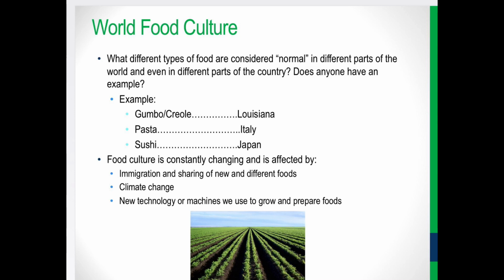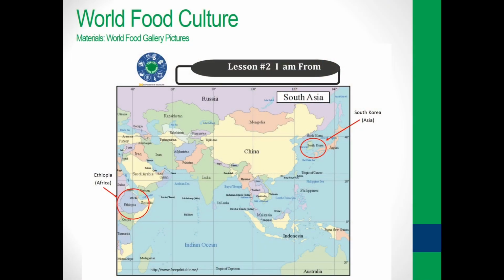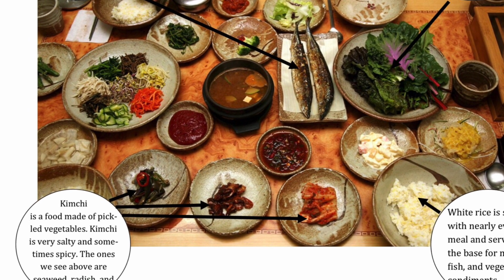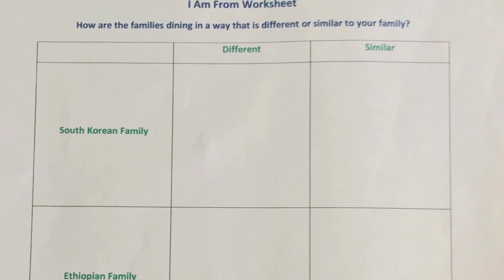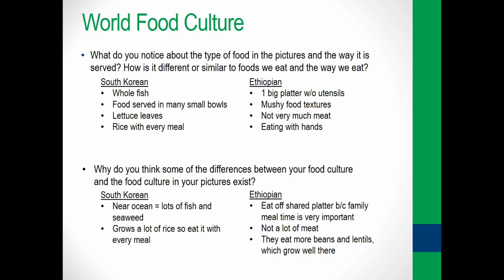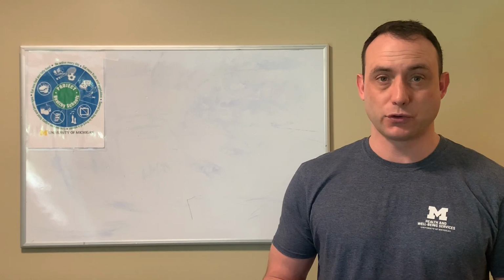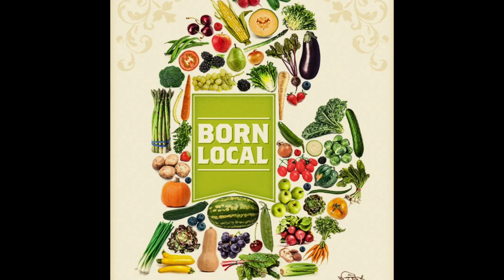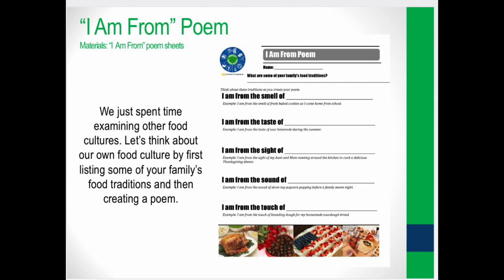Lesson 2 Video: I Am From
Students discuss food culture, and how region, climate, culture, and tradition impacts the foods they eat. They learn about different foods from around the world, and write a poem called “I Am From” that describes the food culture specific to them and their family.